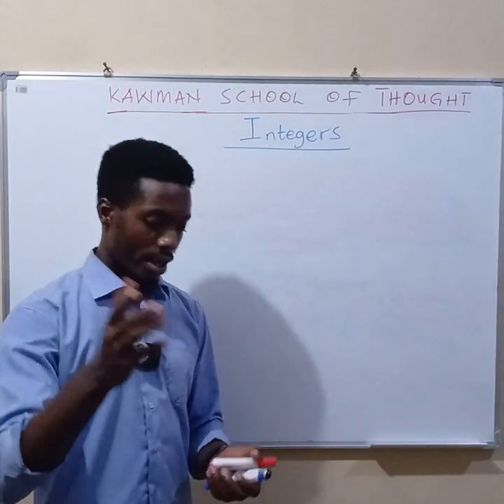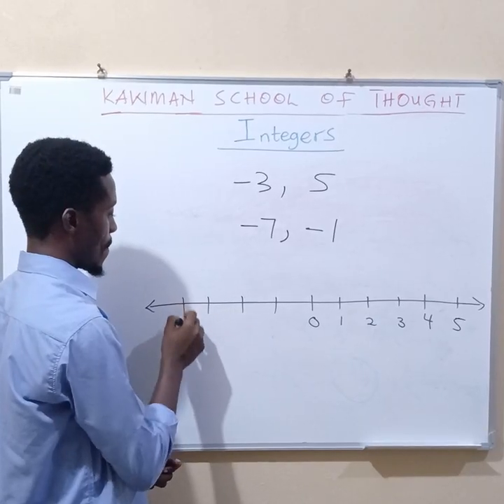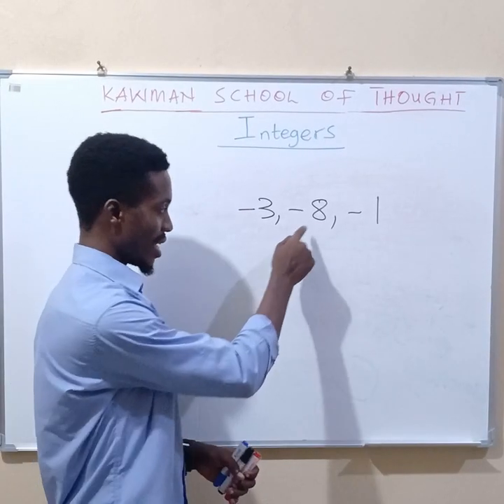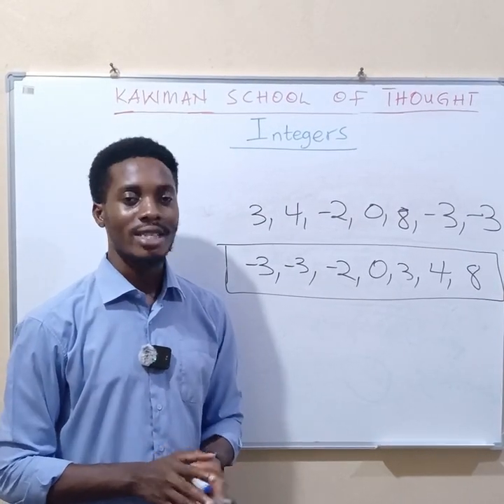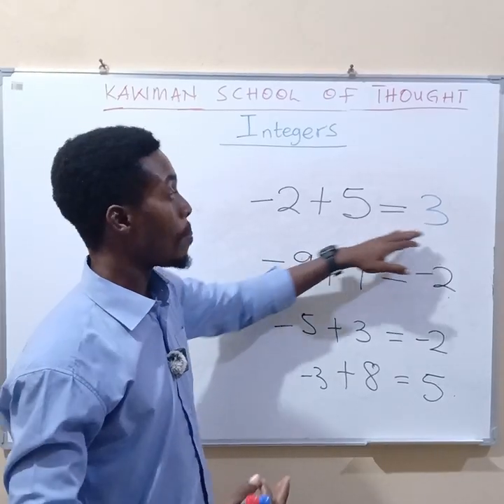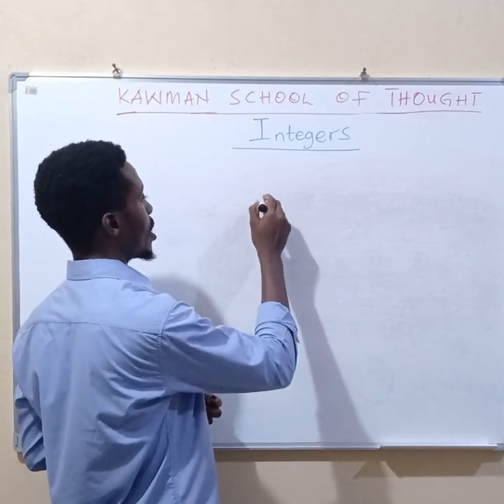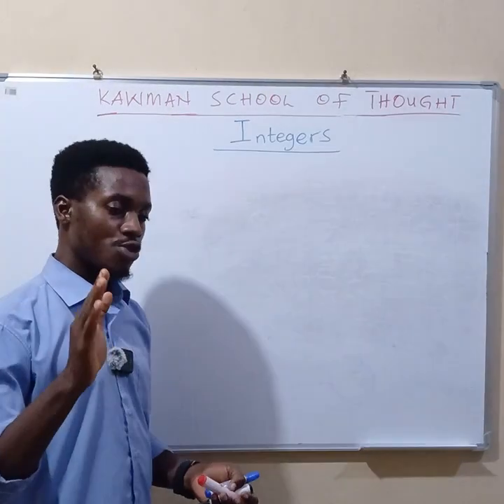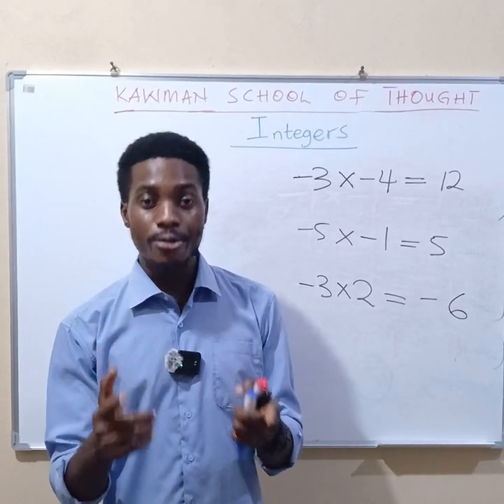INTEGERS FULL LESSONS | Kawman School Of Thought.